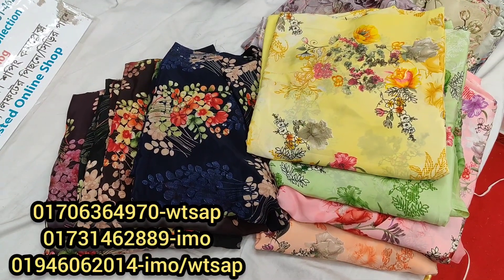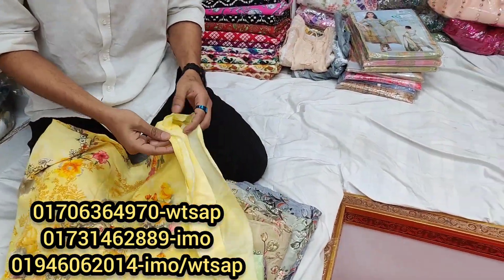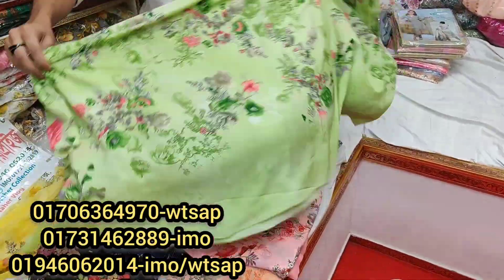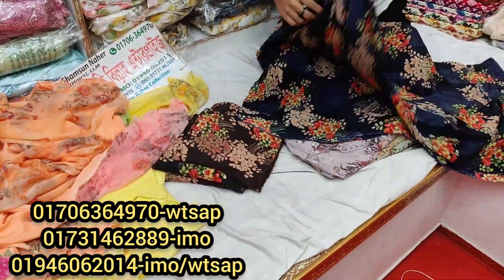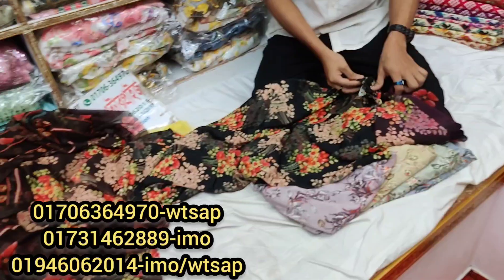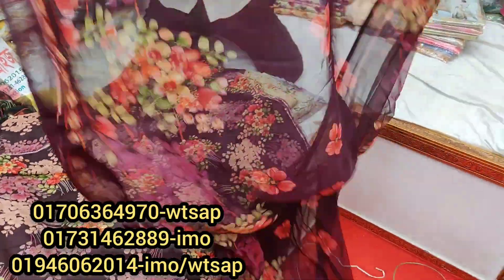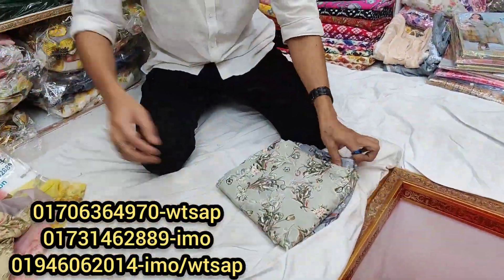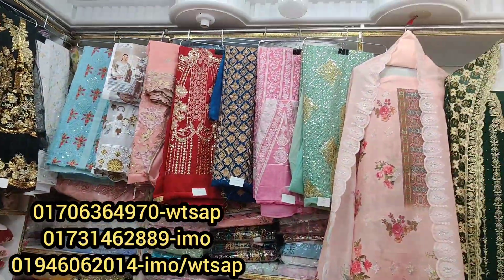লুটপাট সেলে ইন্ডিয়ান রিসিকা সিল্কের পার্টি থ্রিপিস | Eid collection luxury risika sillk three piece